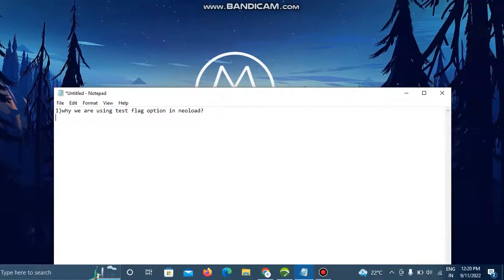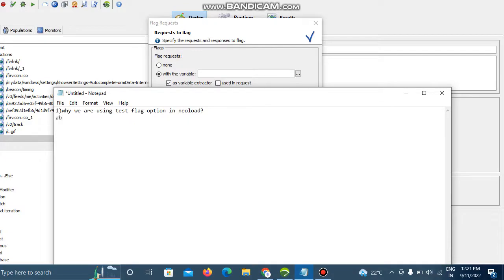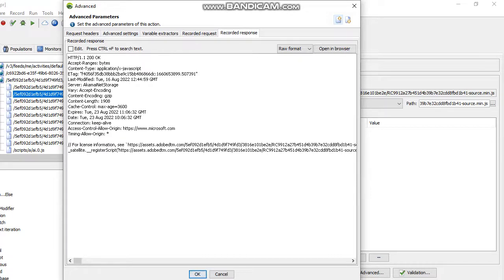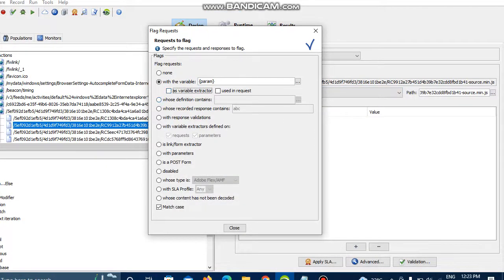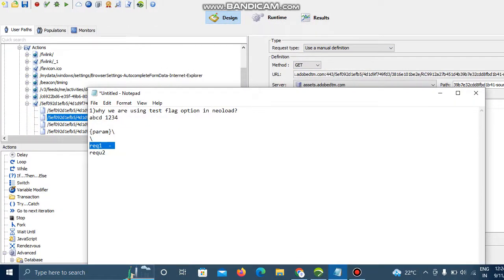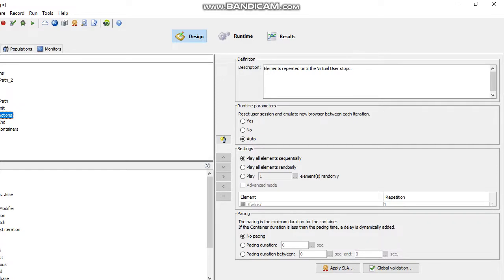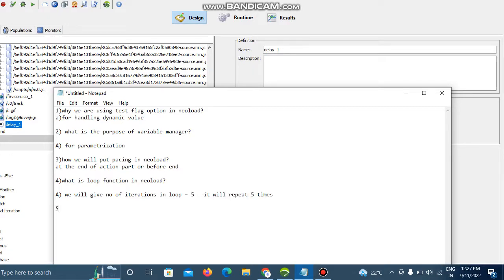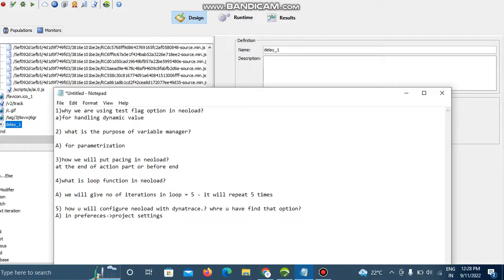Neoload Important options that everybody should know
Neoload Important options